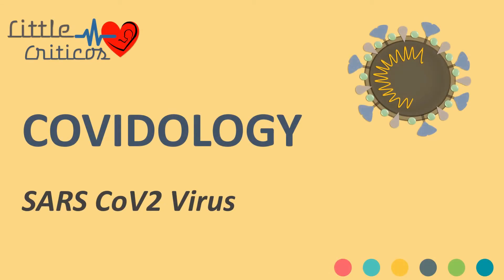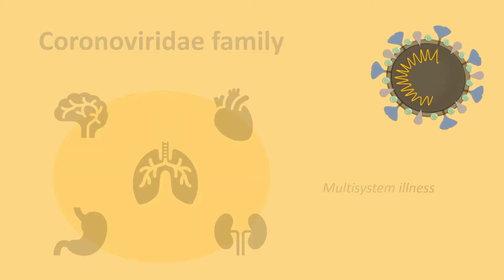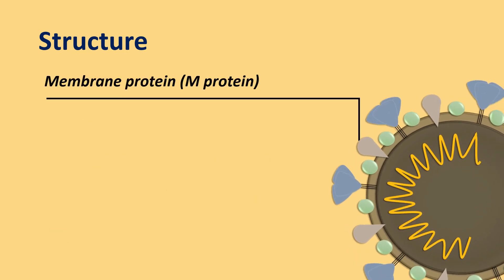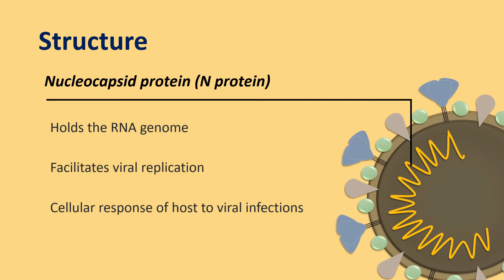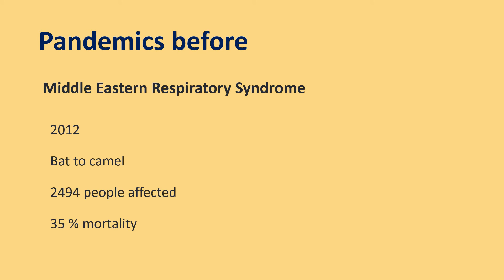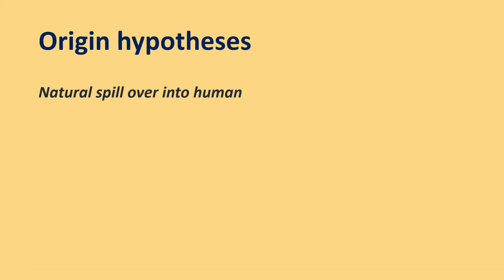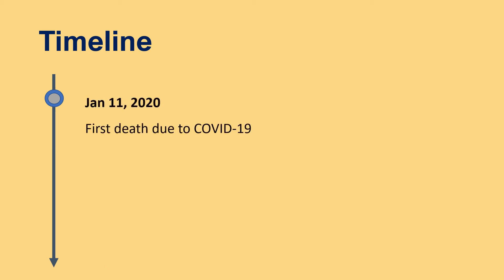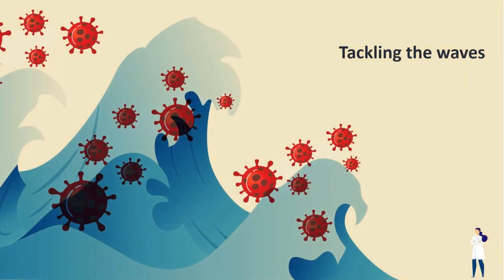SARS CoV 2 | Virology | Covidology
In part 1 of this series, we discuss the virologic aspects of COVID 19.
SARS CoV 2 | Virology | Covidology | Little Criticos